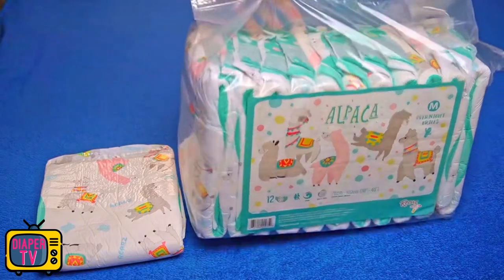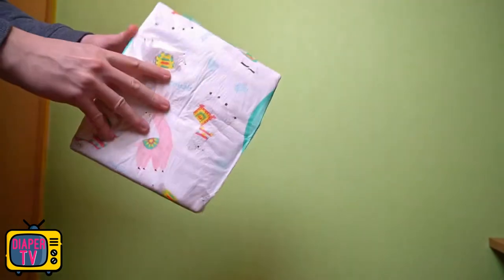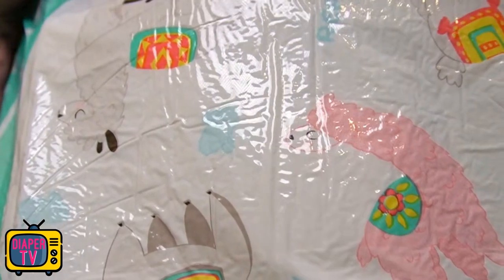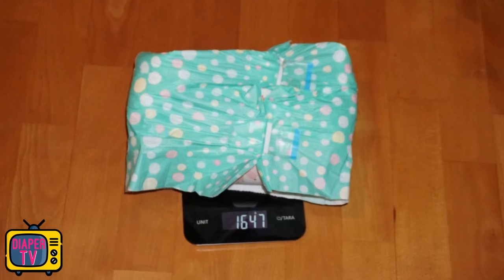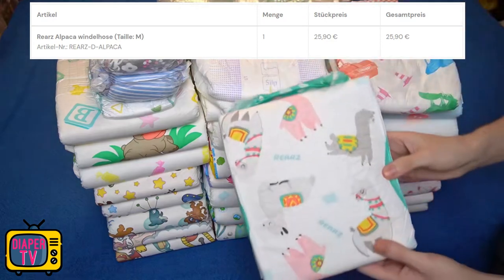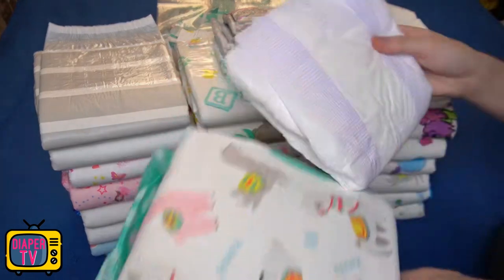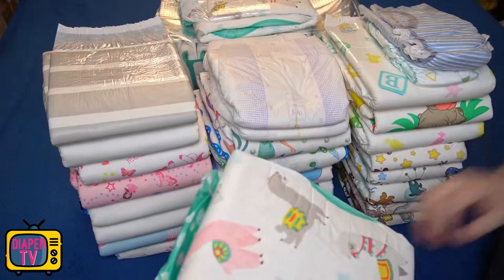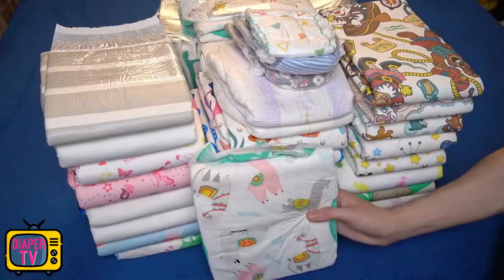COLORFULL DIAPER with camel prints: Rearz Alpaca in a practical review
I hope you like camels, because this time we have alpaca prints! See the video to find out how well they perform in daily usage.